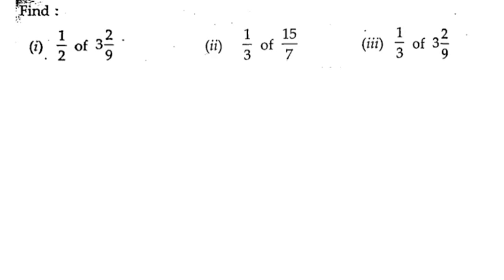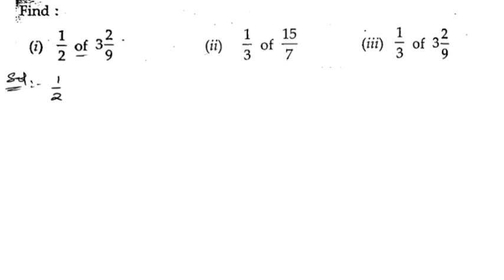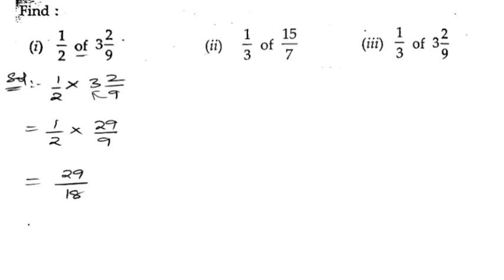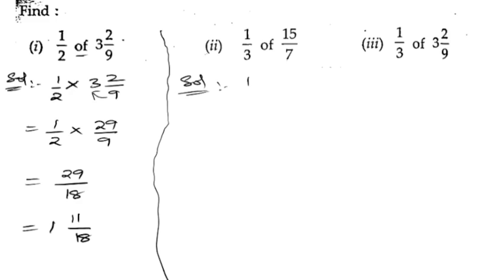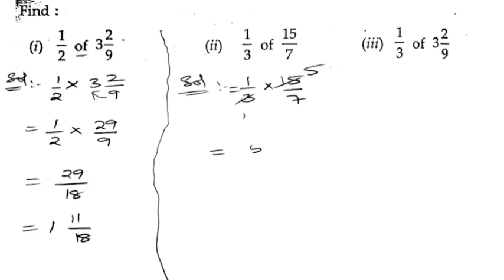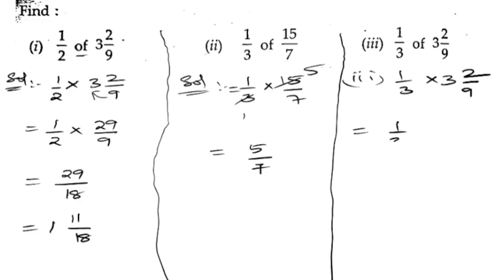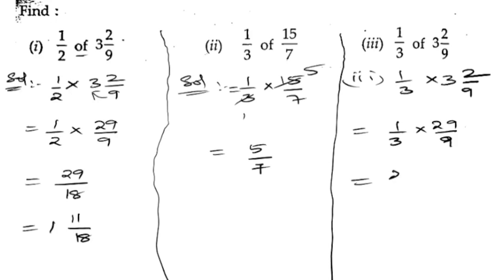Find (i)1/2 of 3 2/9 (ii)1/3 of 15/7 (iii)1/3 of 3 2/9